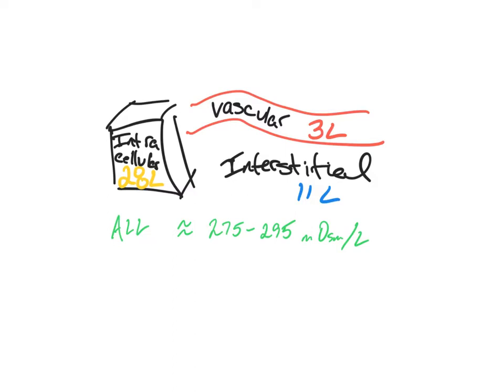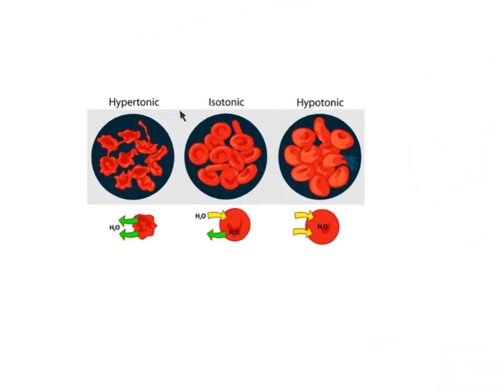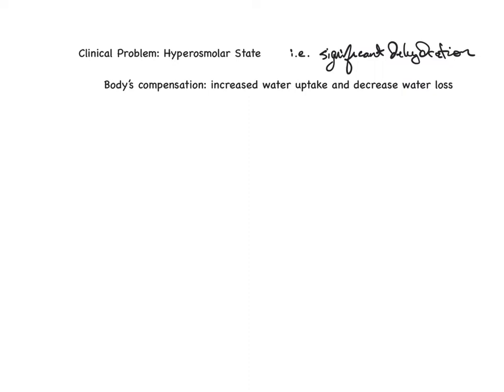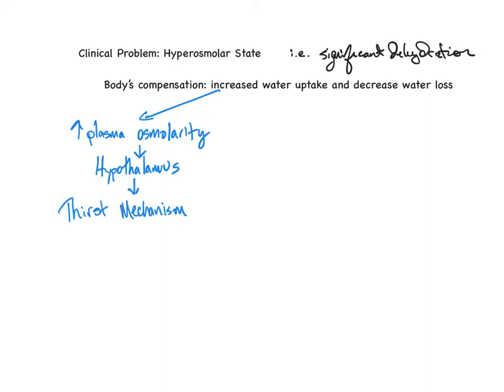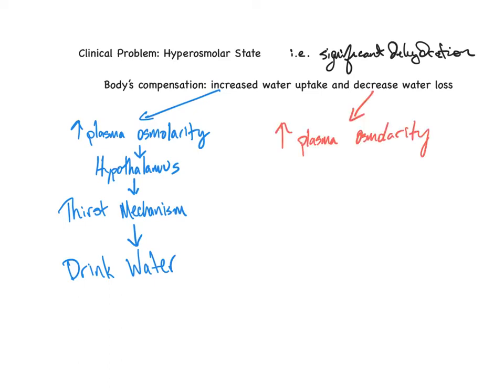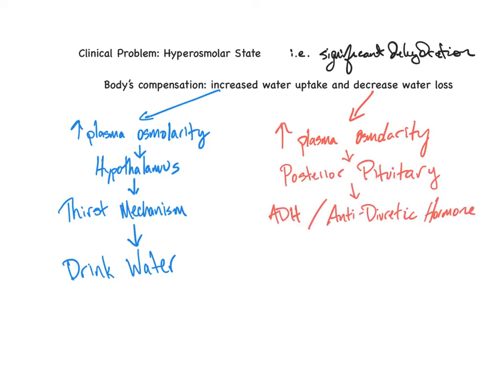SPFD Renal - Fluid Balance